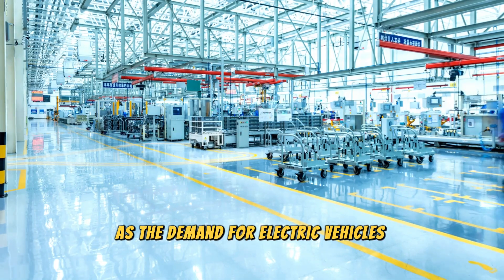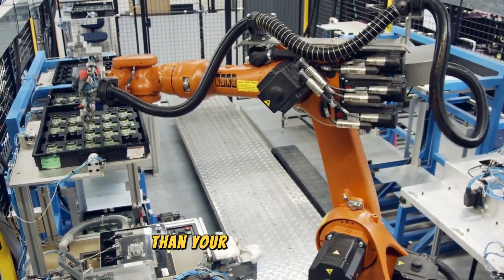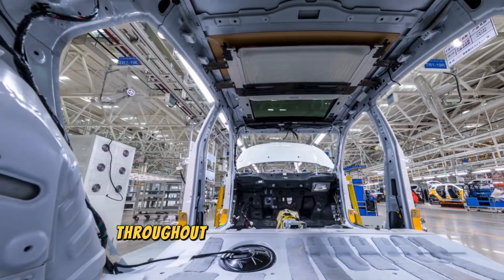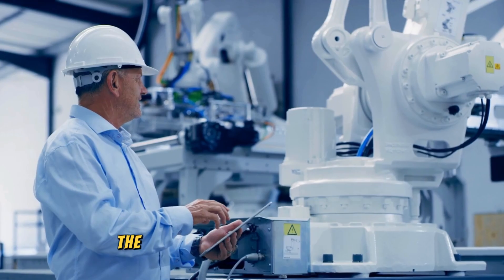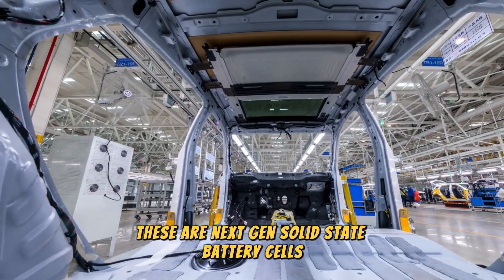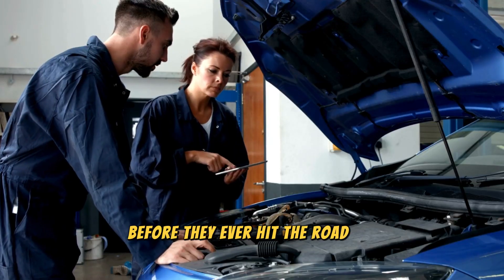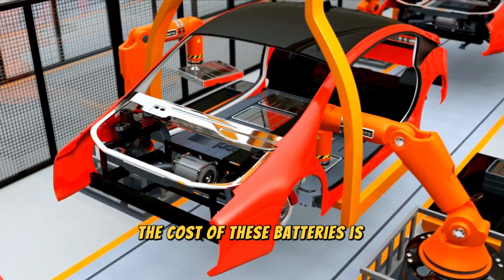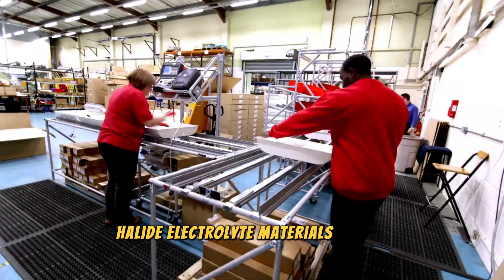Europe’s NEW Solid-State Battery Technology Just SHOCKED The EV Industry!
A European project known as HELENA has been making waves with its groundbreaking solid-state battery technology. This project has been gaining attention for its innovative approach and potential to revolutionize the electric vehicle industry.